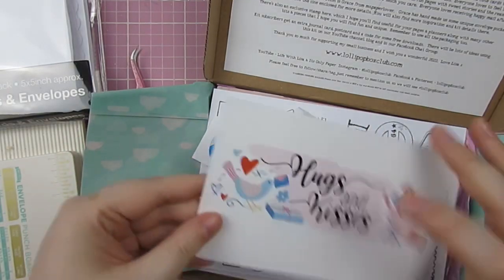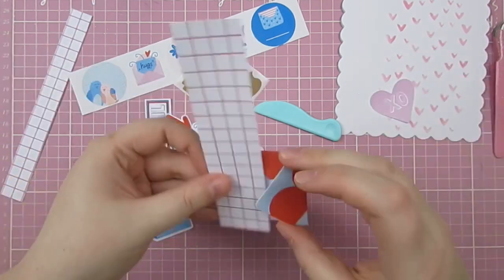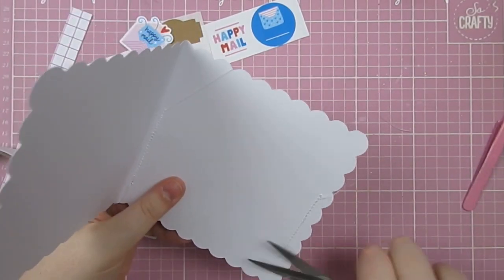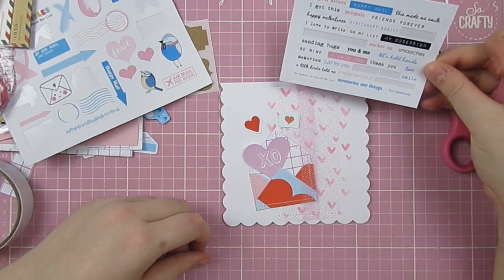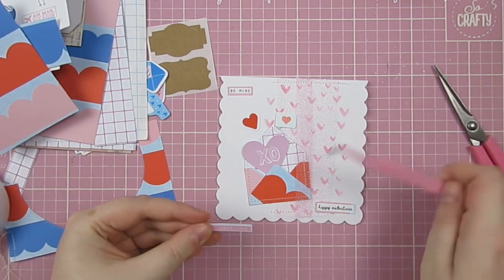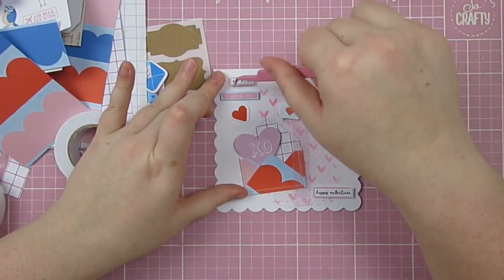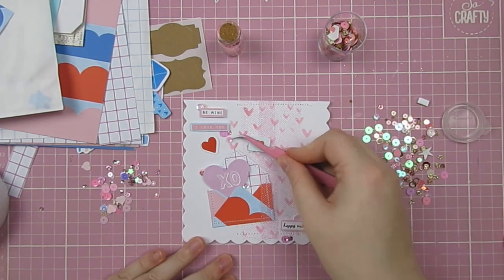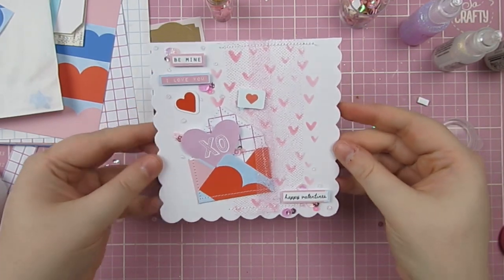Valentines Day Card DIY | How to make a quick simple Valentines card | Design 1 | Hugs & Kisses kit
Items in this video were gifted to me 🎁.

𝓟𝓵𝓮𝓪𝓼𝓮 𝓷𝓸𝓽𝓮, 𝓽𝓱𝓲𝓼 𝓿𝓲𝓭𝓮𝓸 𝓲𝓼 𝓷𝓸𝓽 𝓲𝓷𝓽𝓮𝓷𝓭𝓮𝓭 𝓯𝓸𝓻 𝓬𝓱𝓲𝓵𝓭𝓻𝓮𝓷.